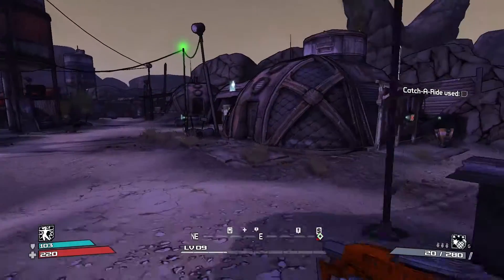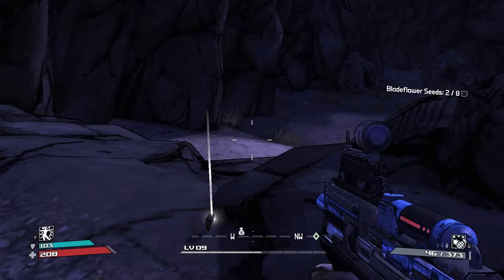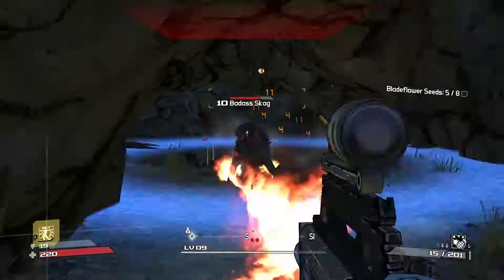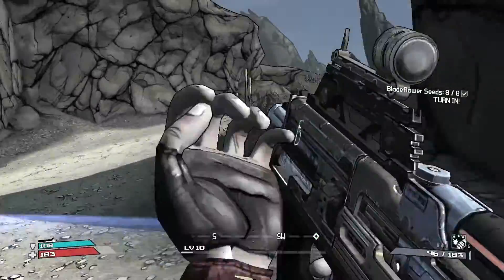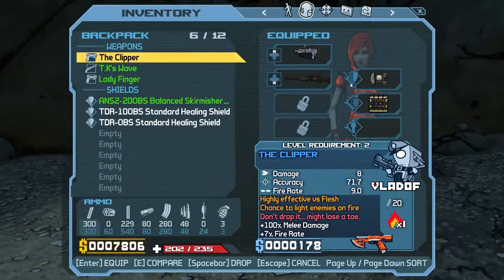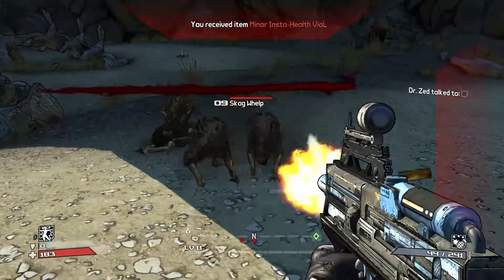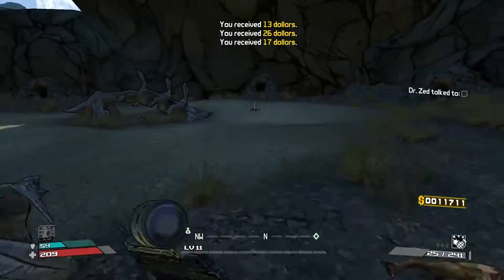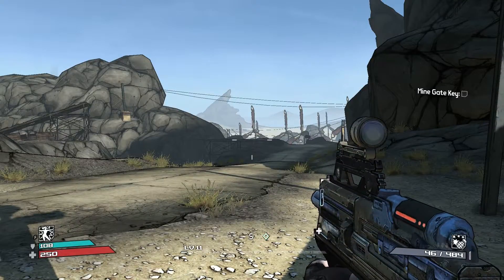Borderlands 1; how do i play; pt 4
bone head is now no longer a thing.